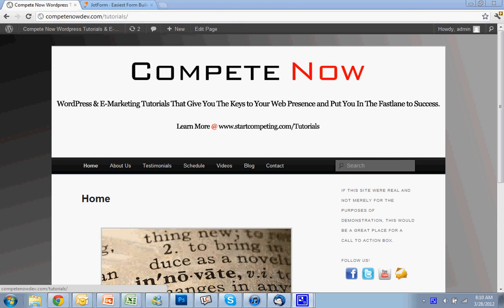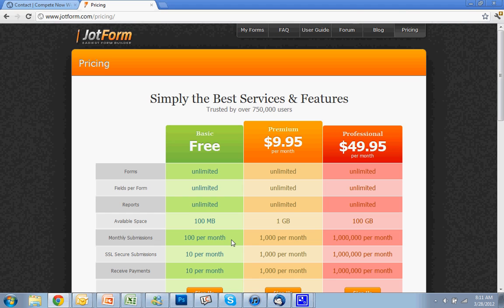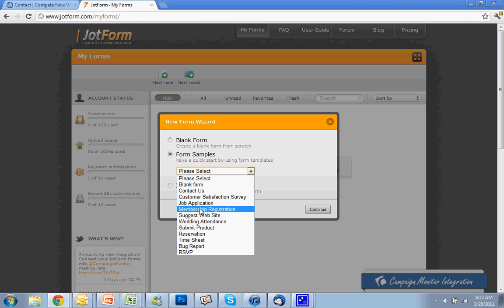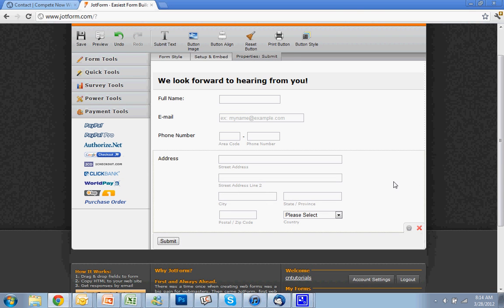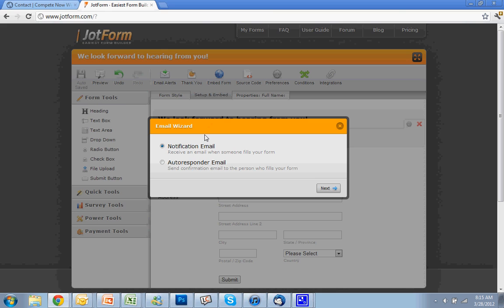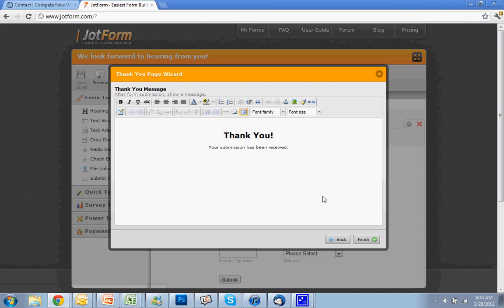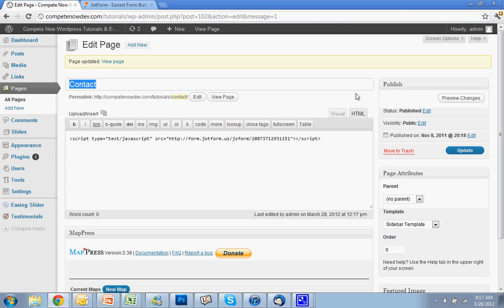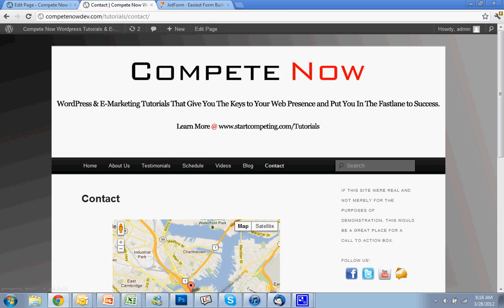How to Add Forms to Your WordPress Website with Jotform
In this tutorial, I will demonstrate how to add a form to your wordpress website.

Table of Contents:

Create an account on the JotForm website: 0:52
Create new form: 2:11
Choose from sample or blank: 2:19
Add fields: 2:34
Setting up email alerts: 4:30
Setting up autoresponder: 5:05
Setting up thank you message/url: 5:40
Adding the form to your website: 6:05